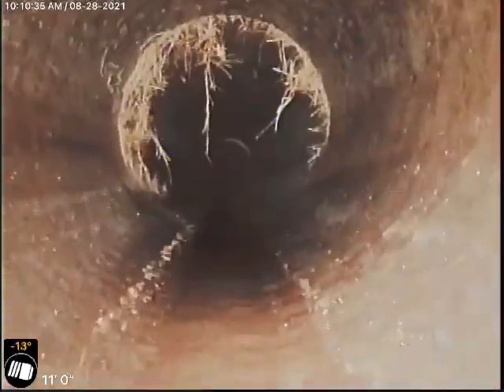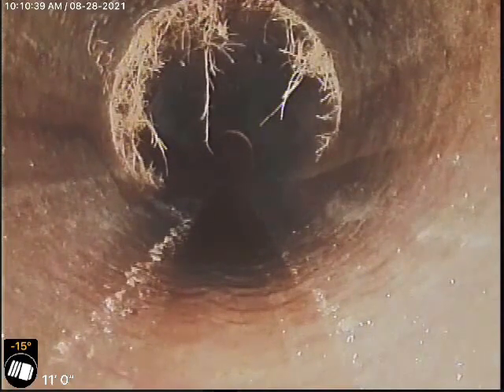19330 Sturgess dr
Front yard clean out